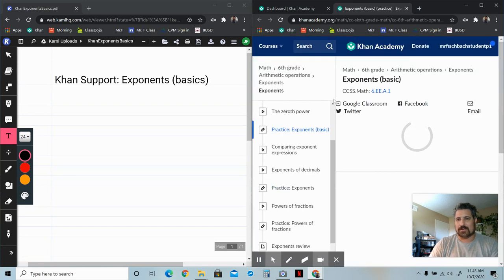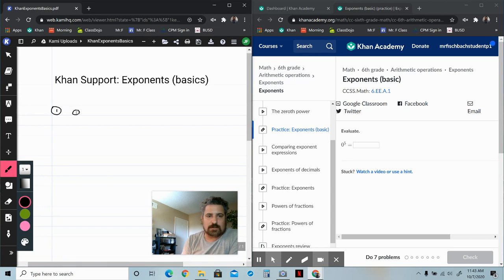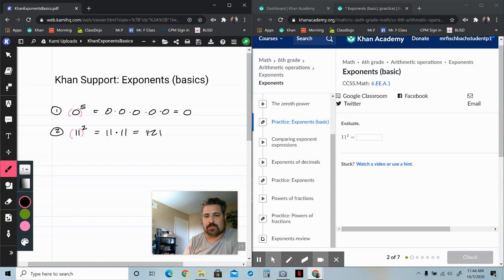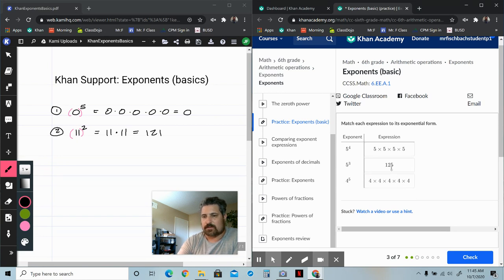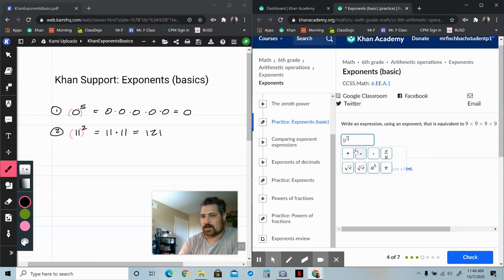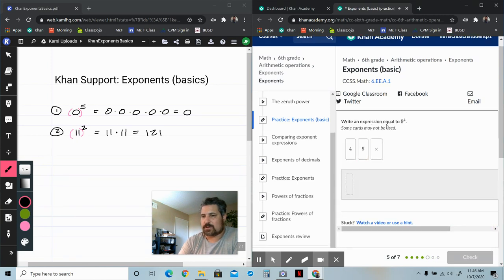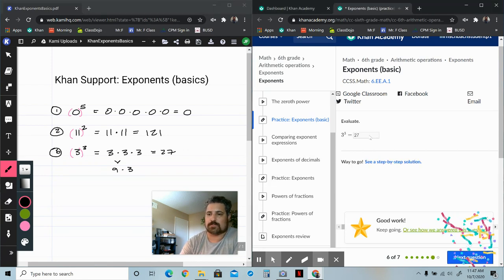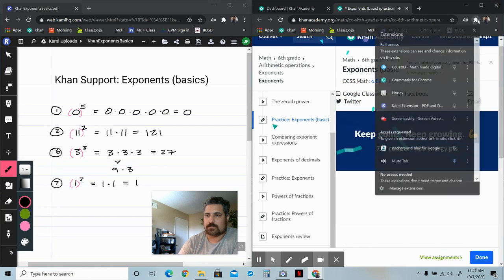Khan Support: Exponents Basics